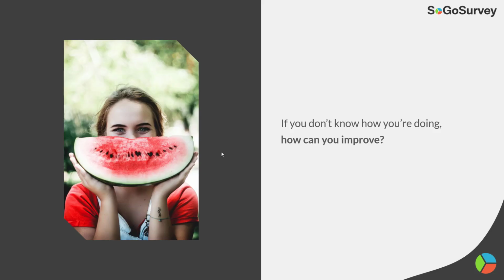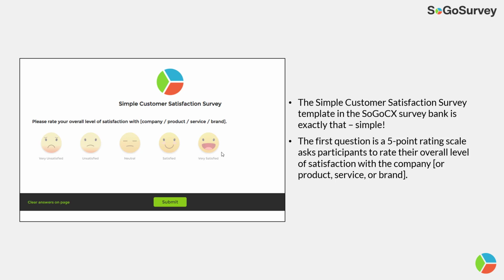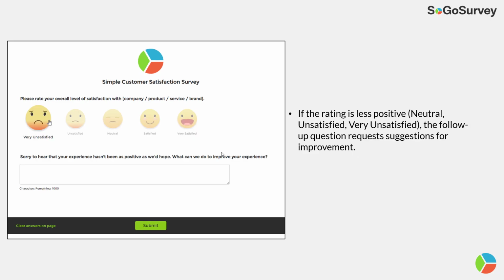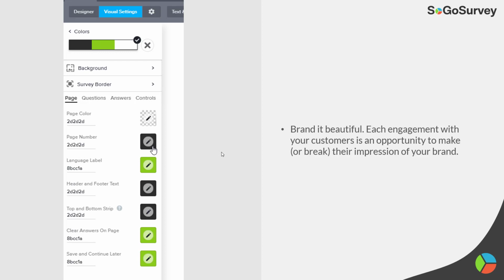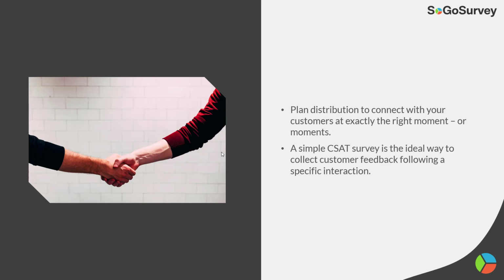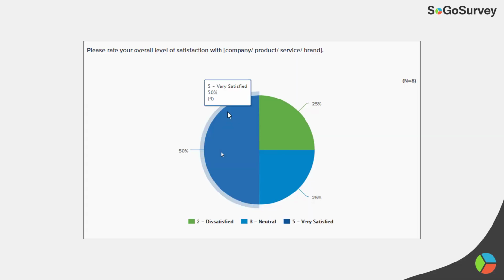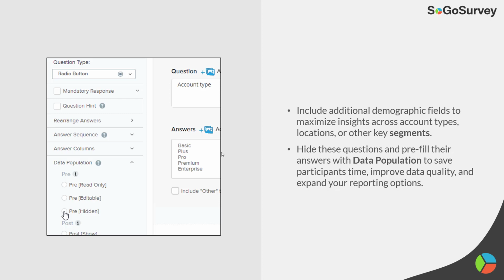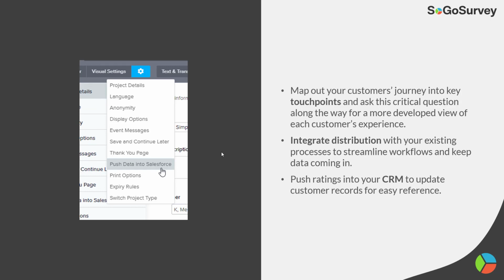How to Launch a Customer Satisfaction Survey | SoGoSurvey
How satisfied are your customers, and how do you know? A customer satisfaction survey gets right to the point by asking this key customer experience metric question, and by following these practices, you'll get all the answers you need.